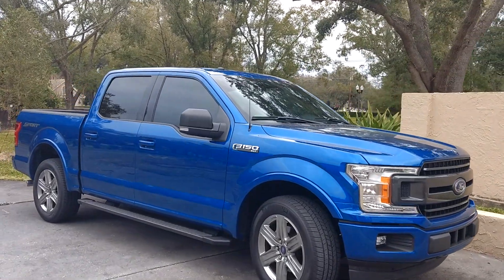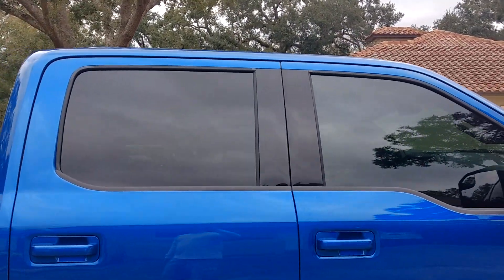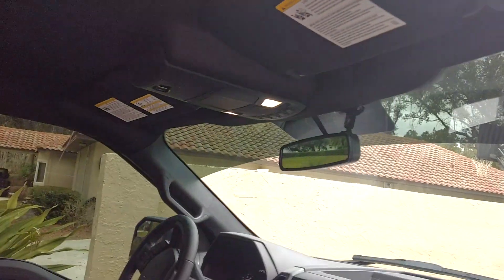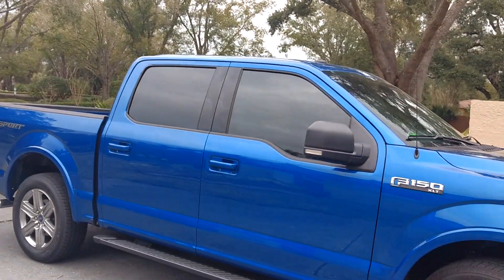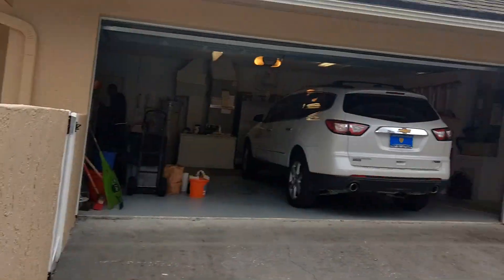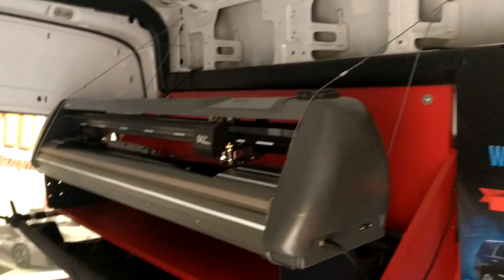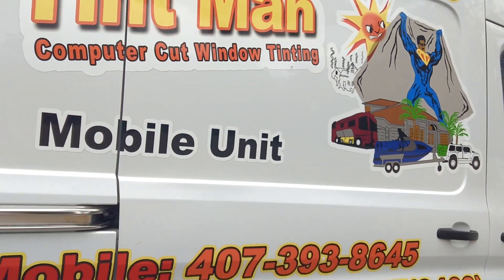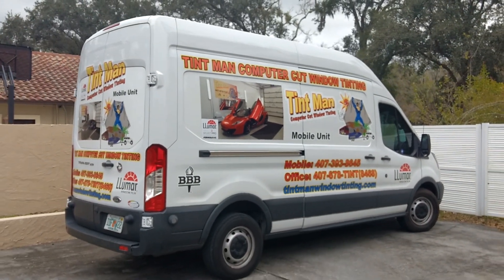Tint Man Mobile Computer Cut Window Tinting. TintManWindowTinting.com